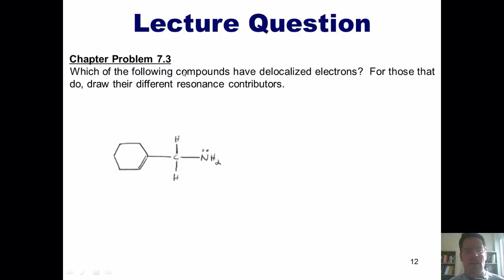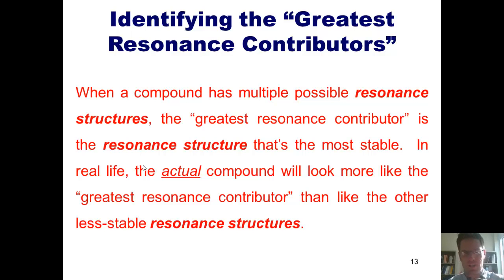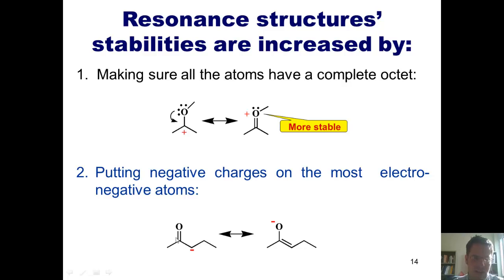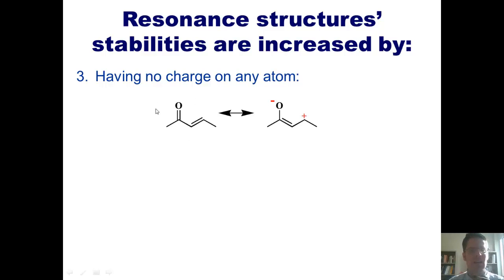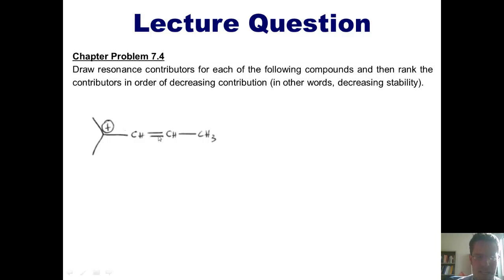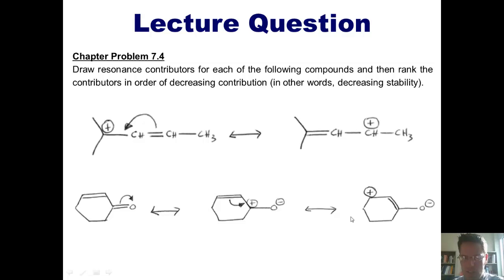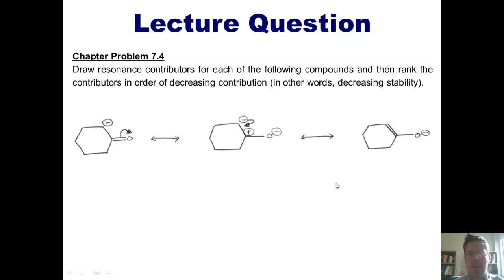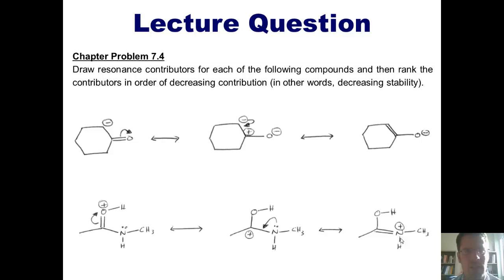Chapter 7 – Electron Delocalization: Part 3 of 7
In this video I’ll teach you more about resonance structures/resonance contributors: how to draw them and how to predict which ones are the “greatest resonance contributors," with various examples.